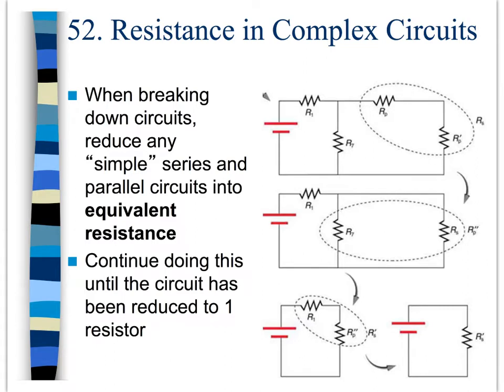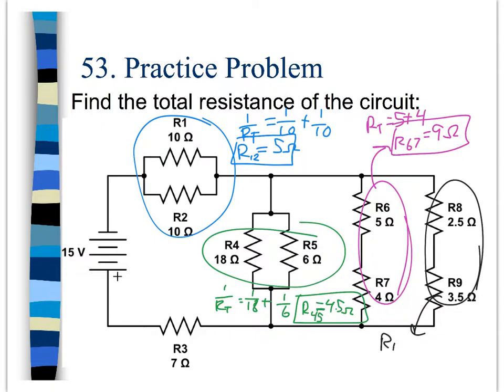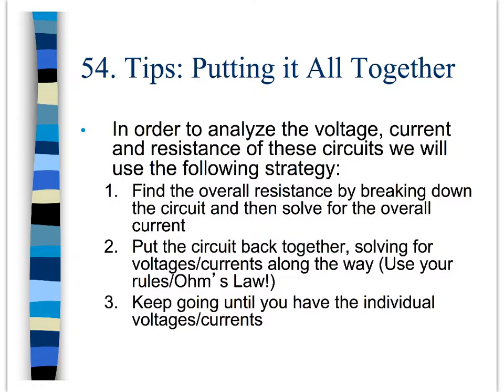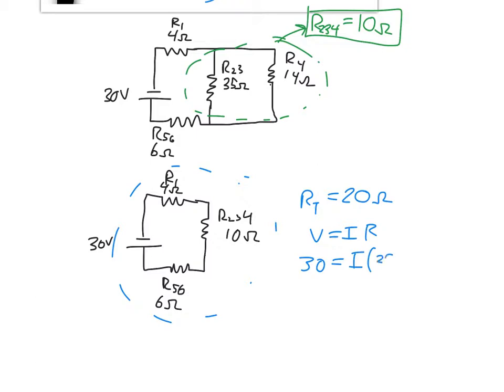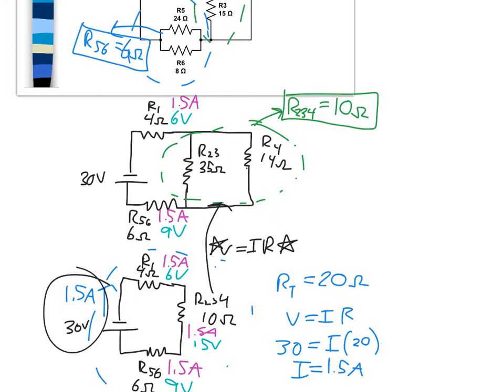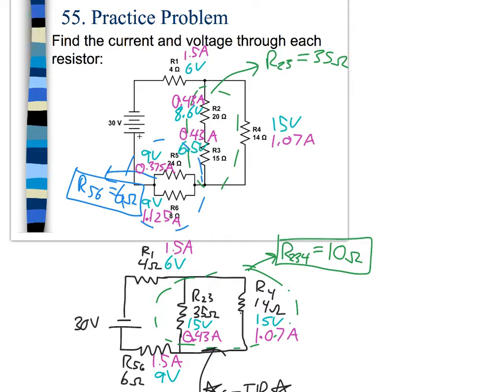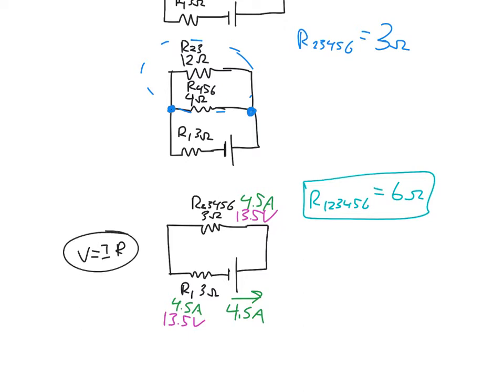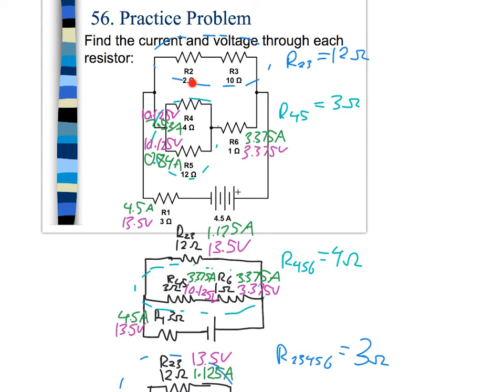Unit 6 (52-56) - Complex Circuits